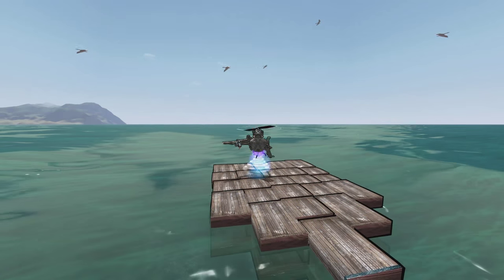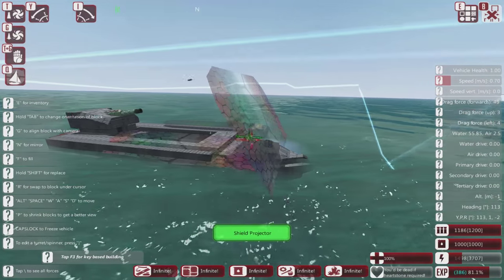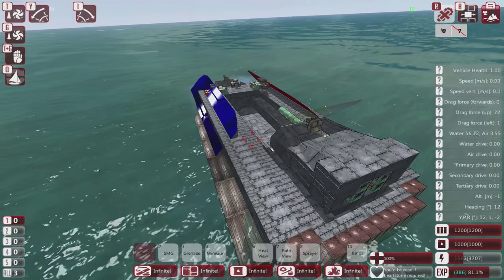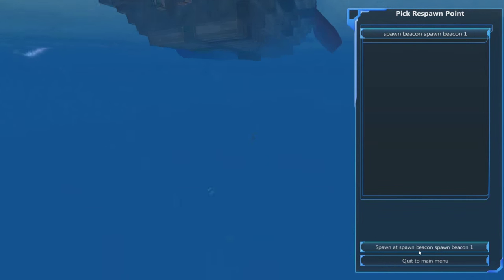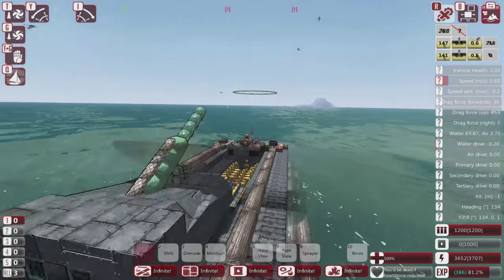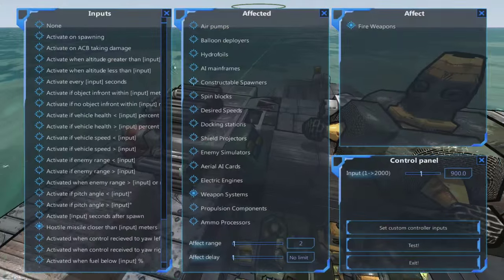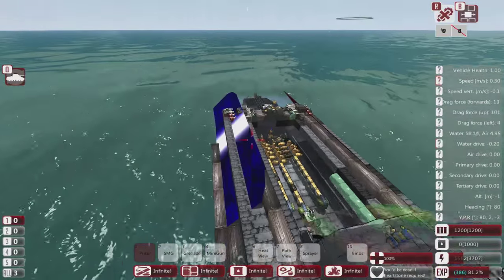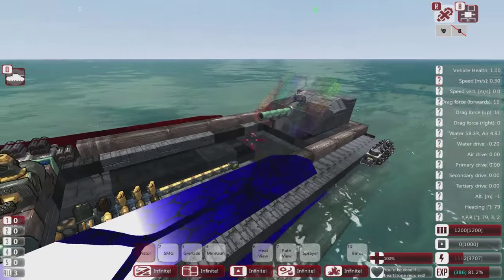From The Depths HowTo 10-Defensive Systems.Tutorial,Help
Defending your vehicles from attack.

How to series is aimed at new players to show the basic commands, controls and interfaces needed to play the game.

Time codes below to jump to specific parts of the video.
Anti Cannon System \ Shields - 2m20s
Key Block Shield Projector - 2m30s
Key Block Shield Colour Change - 9m40s
Anti Missile System \ Flares - 15m03s
Key Blocks Missile Battery Creation - 15m15s
Key Blocks Automated Control Block - 16m10s
Key Blocks Sticky Flares - 16m18s
Missile Detection System - 18m33s
Key Block Missile Warner - 18m50s
IR Heat View - 21m56s
Anti Missile System \ Interceptors - 26m40s
Key Blocks Interceptor Guidance - 28m04s
Anti Missile System \ LaserAntiMissile - 34m32s
Key Blocks Laser Missile Defence - 37m44s
Anti Laser System \ Smoke - 47m47s
Key Blocks Laser Warner - 47m58s
Key Blocks Smoke Dispenser - 48m11s
Running All Defences - 57m00s

System Spec
AMD FX8150 4GHZ,32GB Ram,GTX670,Kingston SSD,1080p Monitor,triple head 3840x1024 monitors.